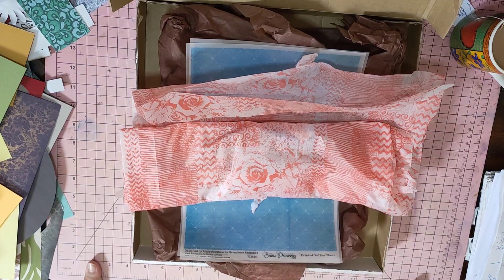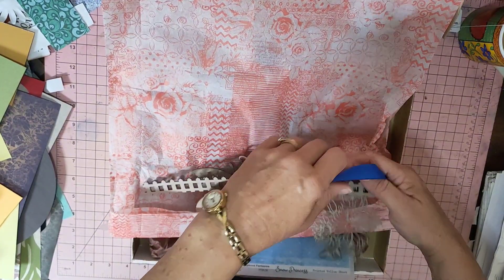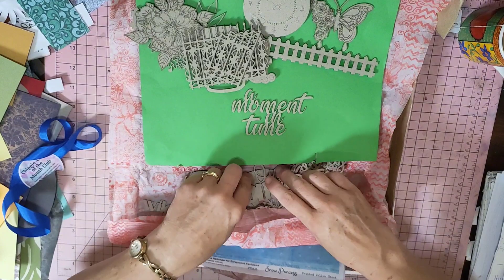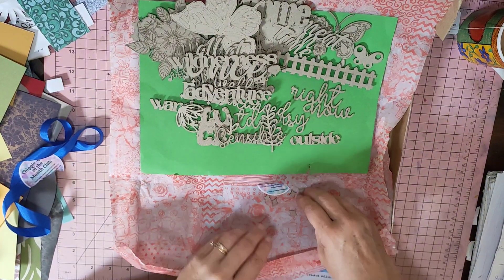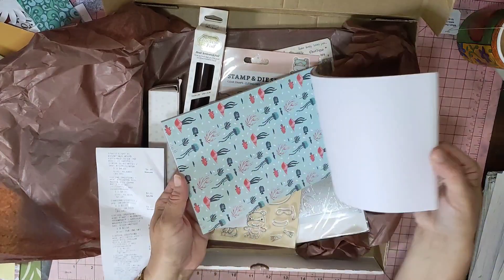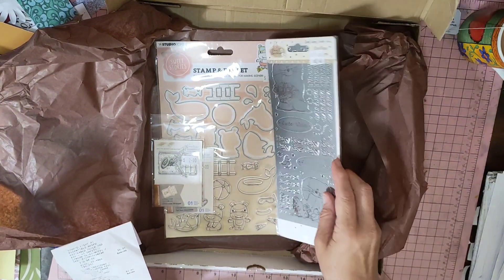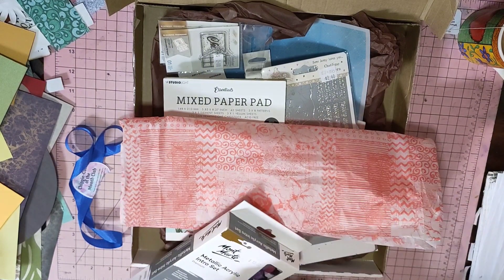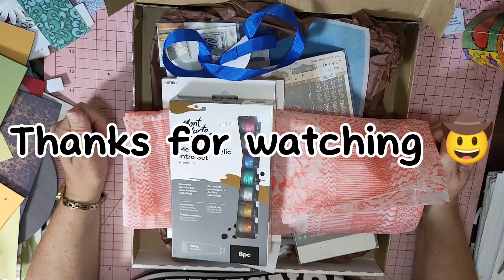SCRAPBOOK PRODUCTS UNBOXED#scrapbooking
Alicia from @scrapbookfantasies